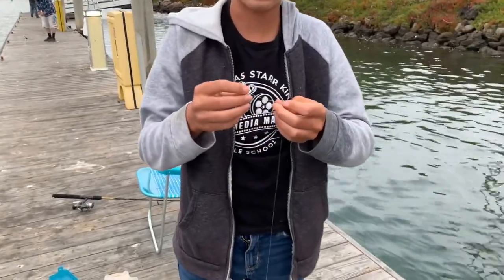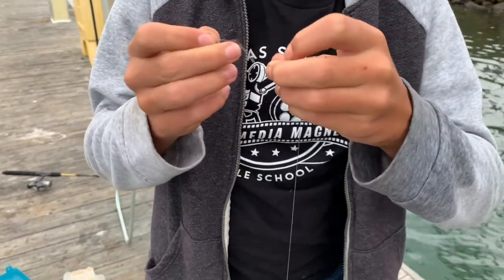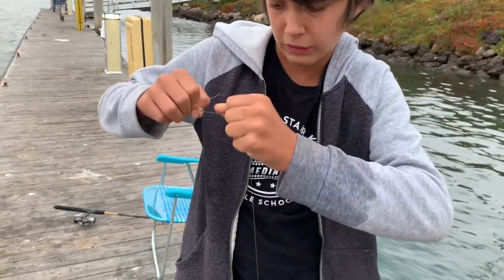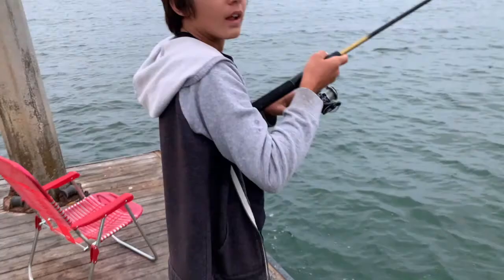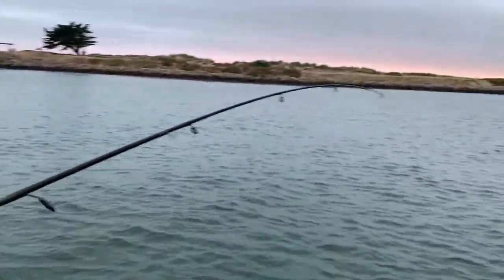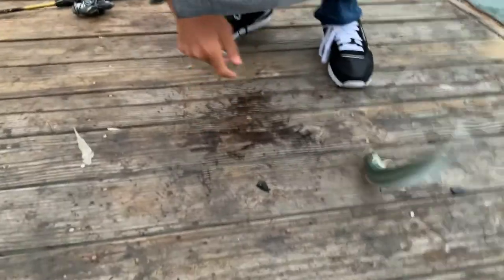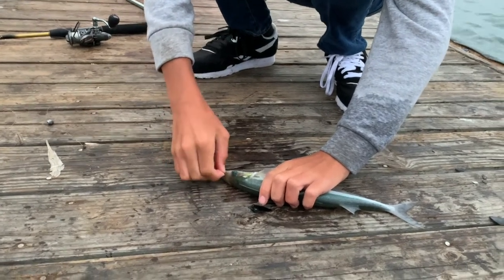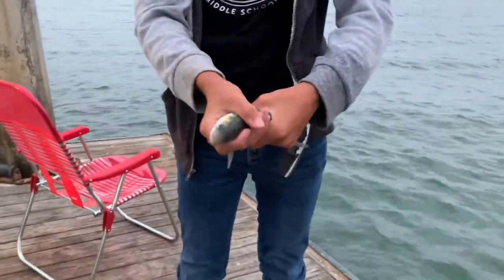Fishing In the Ventura harbor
Fishing for little bait fish in the Ventura Harbor. Fun time fishing and a load of  fun that you guys can use. Go out, and try to catch fish!